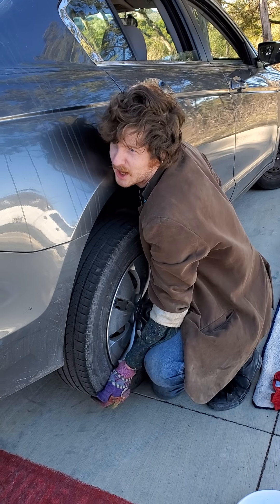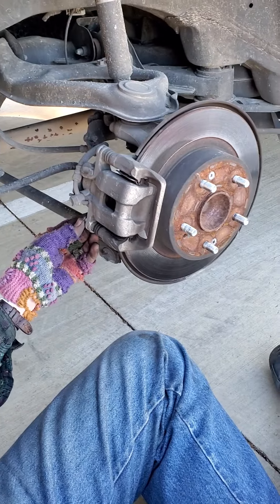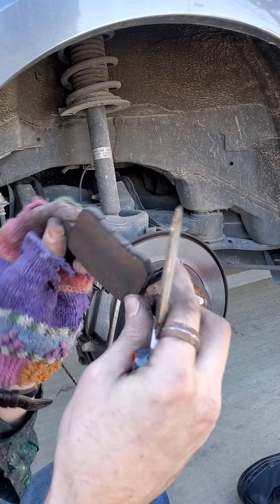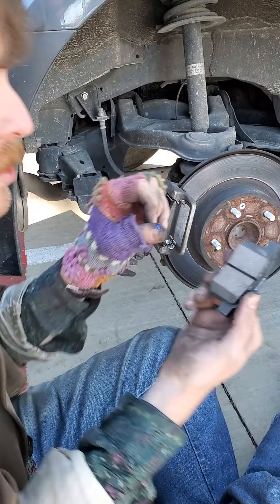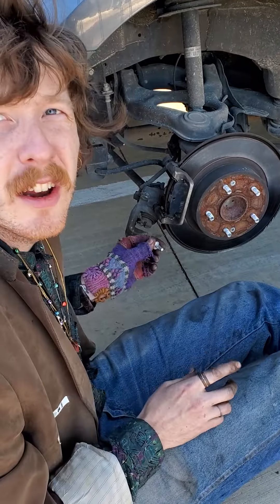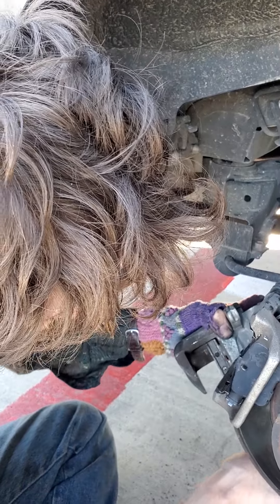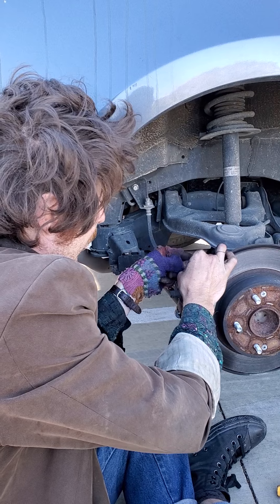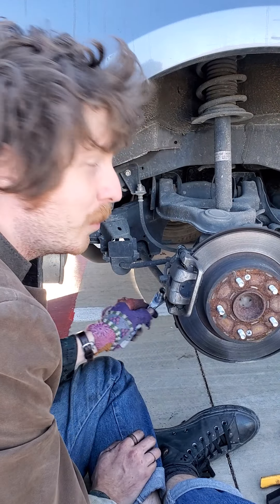Batty Jr. Explains (ep.1): How to Change back wheel Brake Pads on a 2012 Honda Accord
Oh, sweet Youtuber!
     Join one of the Batty Jr. team on a little how to tutorial!
Thank you to Batty Jr. team members- Hope Moon for filming and editing this together, Sean Kronk for the tools!
Don't forget that group bullying doesn't change minds, but the mechanics of surveillance capitalism does. Don't let youtube take your data- write your congress people about it!
Sincerely, Zeke